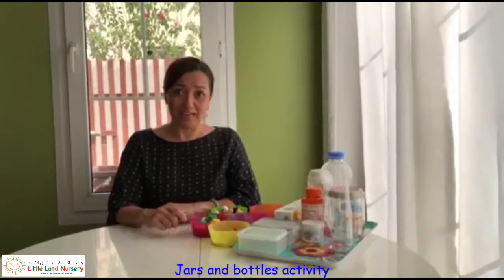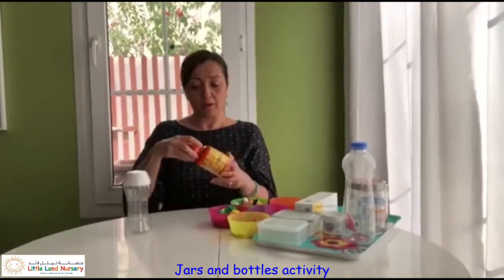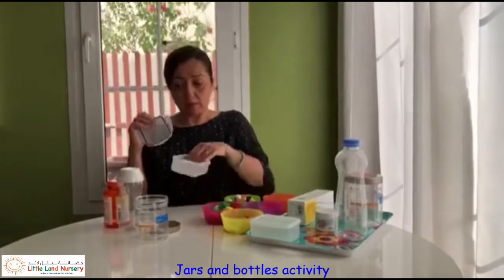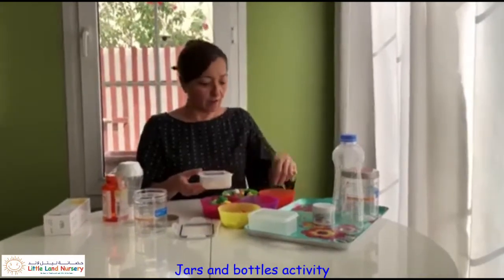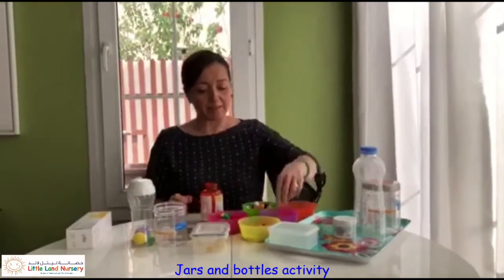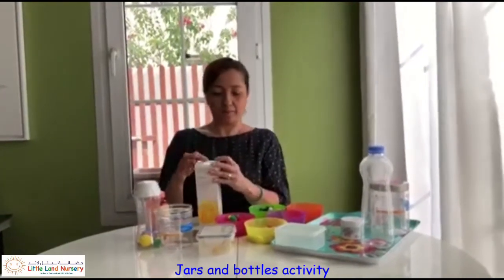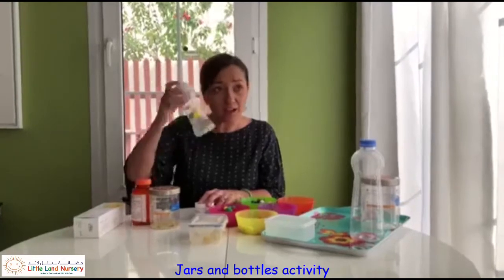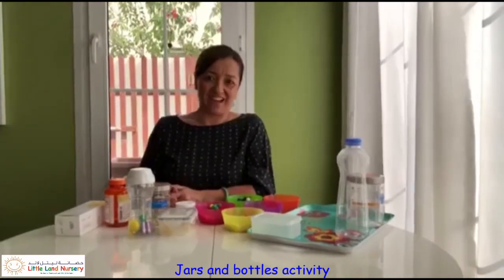Activity - Jars and bottles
Join Lotus as she shows you a fun 'jars and bottles' activity to try with your child.